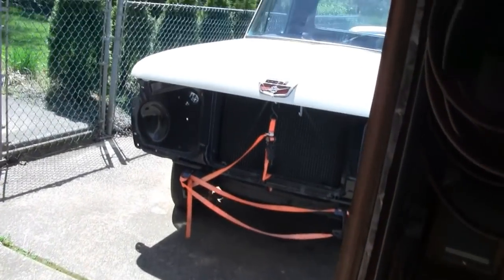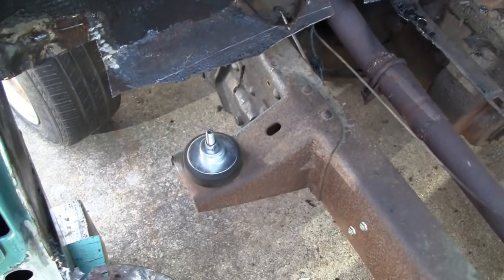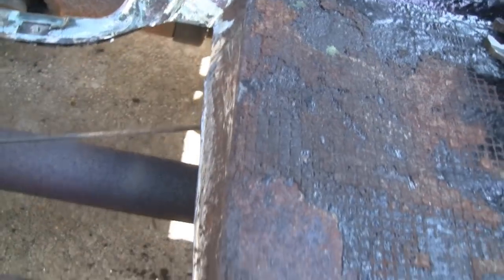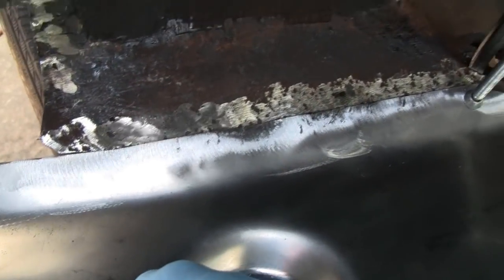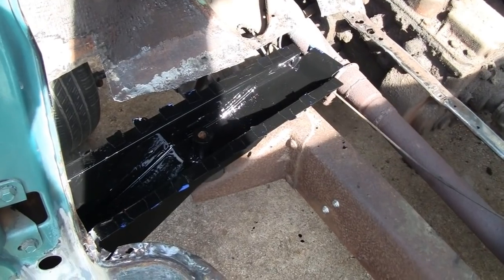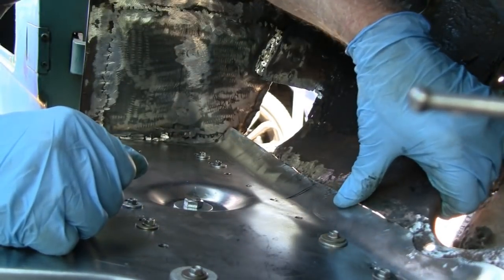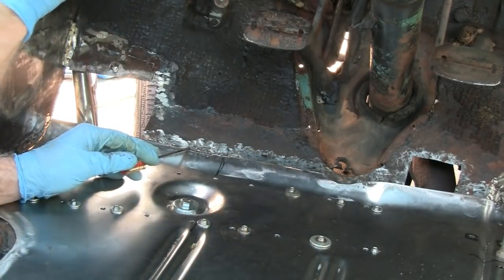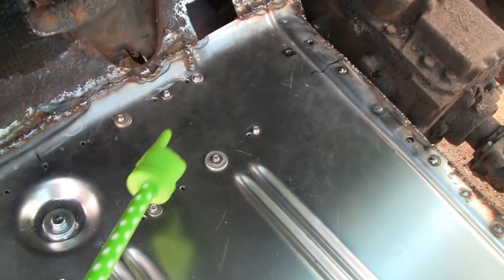WELDING in CAB MOUNT and FLOORPAN FORD (F100 part 53)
F100 FORD TRUCK PROJECT (part 53)
We continue work on the 1964 Ford F100.
Cleaning up the Floor Pan and Modifying the Cab Mount